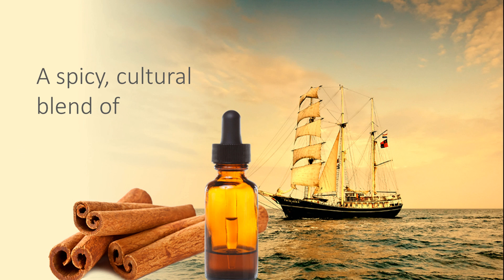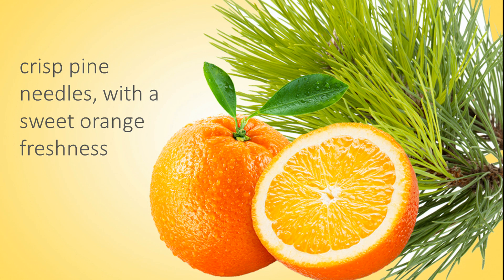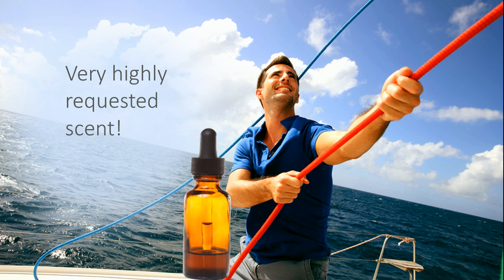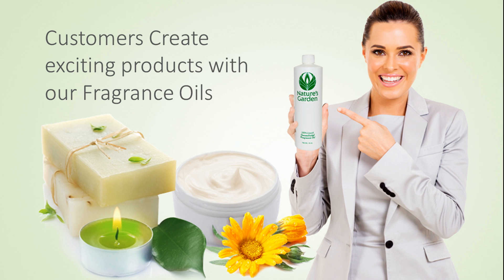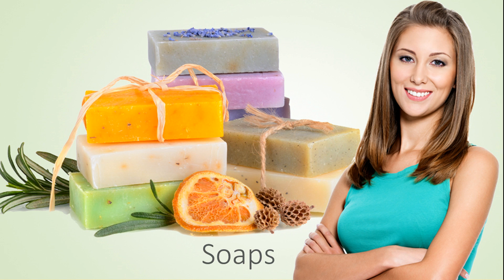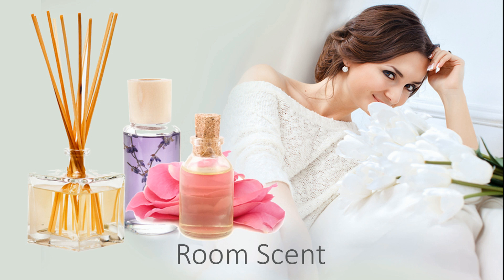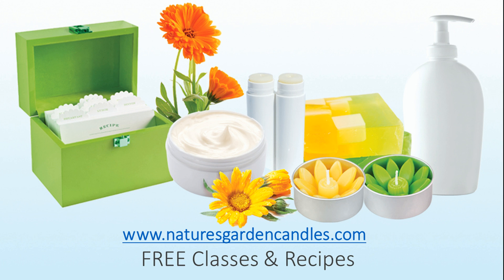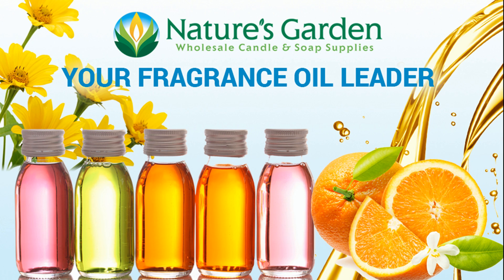Bay Rum Fragrance Oil - Natures Garden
Bay Rum Fragrance Oil

This fragrance oil by Natures Garden is a spicy, cultural blend of crushed cloves, cinnamon sticks, and crisp pine needles, with a sweet orange freshness.  Very highly requested scent!  Note:  Due to the patchouli essential oil content in this fragrance, the price of this fragrance had to be increased. Patchouli essential oil prices have sky-rocketed.

Nature’s Garden
42109 State route 18